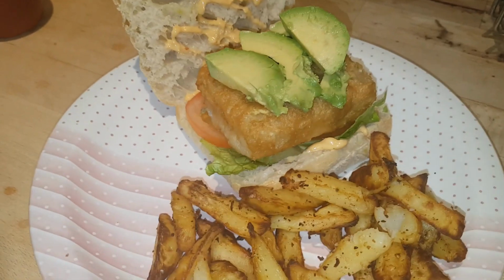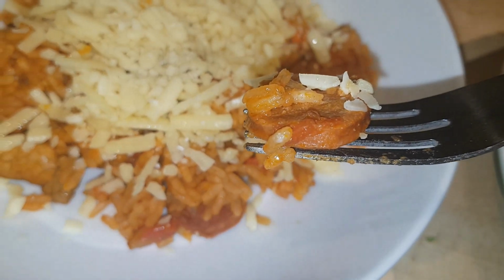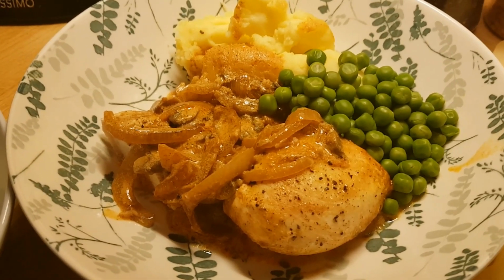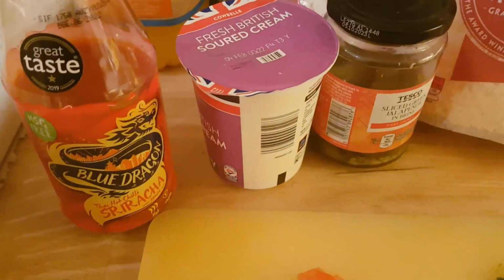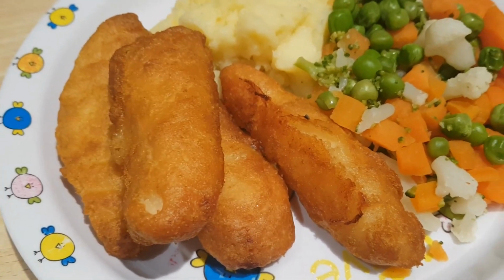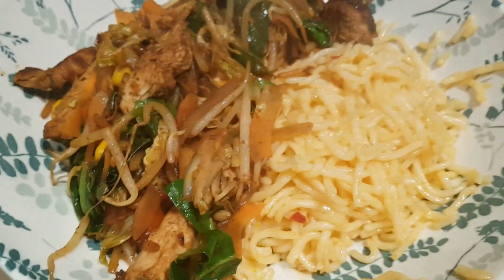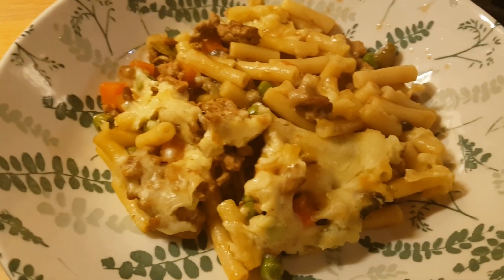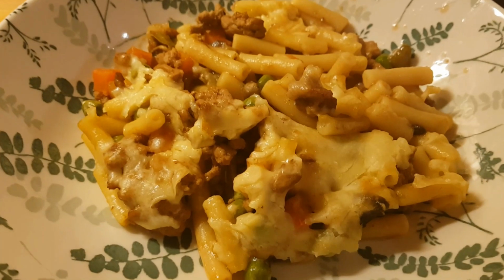Meals of the Week 2021 #4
Welcome (back) to the SeeSaw!

Today we have our most recent meals of the week, look at us all caught up!  I really enjoyed all our meals this week - those fish sandwiches were oh so good but I think my favourite was perhaps the chicken stroganoff by a slight margin!  Toney really enjoyed the savoury mince and macaroni we had yesterday and Caleb thoroughly enjoyed the Tacos he'd been so patiently waiting to try.  Good food all around on the SeeSaw this week!

We are a family of 3, Mum - Karen, Dad - Toney, DS - Caleb, plus a guinea-pig - Liquorice (Lickee for short!), and we share weekly grocery hauls and meal plans along with days out and holidays, product reviews, shopping hauls and glimpses of life through the lens of our 11 year old, Caleb.

You'll find some of the recipes in our meals of the week videos on our Facebook

You can find some of our ideas and inspirations on our Pinterest Boards

All of the opinions we share are our own  - if we receive products to review we will be clear that the video is sponsored, but the opinions will still be our own.

We do occasionally share affiliate links to some of the products we use - please be aware that if you follow the link and make a purchase we may be paid a small commission, but this doesn't affect the buying price for you.